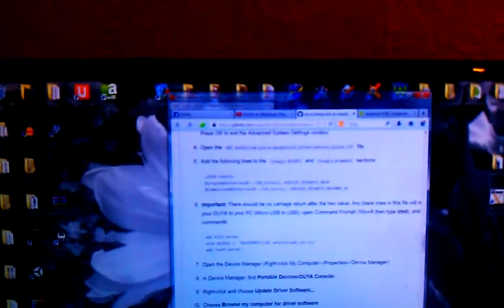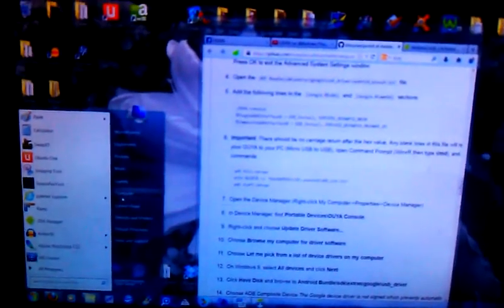Rooting the Ouya using Windows. Video 5 of 10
Mark makes a 10 part video series on how to root your Ouya. Please note that you and you alone are fully responsible for anything that happens to your system. You're a big kid now, and understand that there are risks whenever you root a system. This series will show you how to get full Google Play Store access. You will need the following:

1.) An Ouya console
2.) A Windows computer
3.) A Micro USB cord
4.) A metric butt ton of patience

Once you have the SDK download the following through it:
API 16
API 14
Android SDK Tools
Android SDK Platform Tools
Android Support Library
Google USB Driver

These instructions, by tgraupmann at github.com: (Windows section 1 - 15)

Copy and paste this into your .inf file in the two sections mentioned in video 4:
;OUYA Console
%SingleAdbInterface% = USB_Install, USB\VID_2836&PID_0010
%CompositeAdbInterface% = USB_Install, USB\VID_2836&PID_0010&MI_01

Ouya Toolbox TEST Version: (This is what will actually root the device)

Xposed Play Store Mod: (This is the actual Play Store)